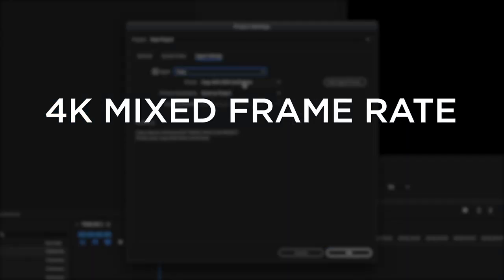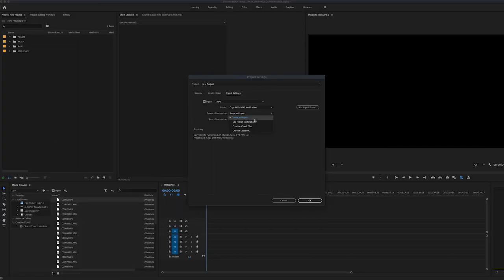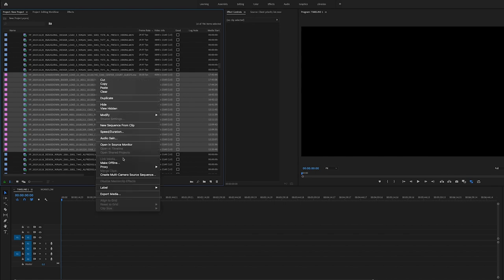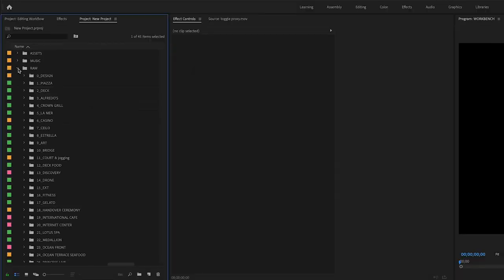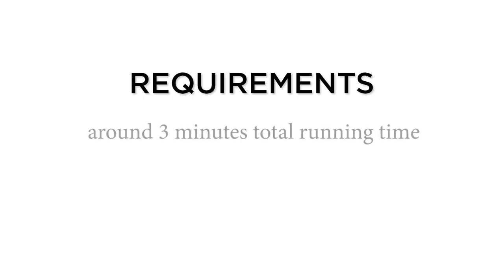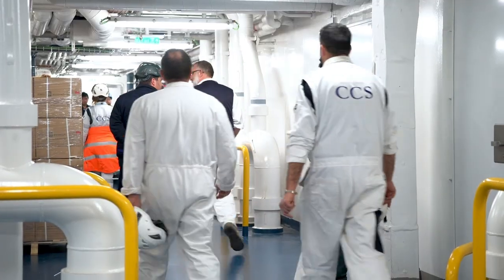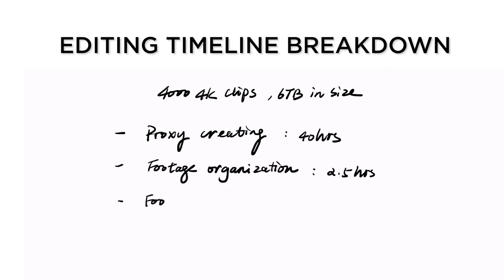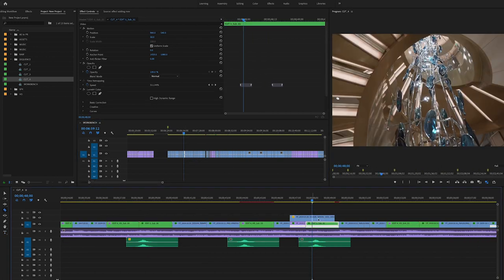Commercial Editing Workflow (4K mixed frame rate footage) | BAO After Work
I would like to bring you a very challenging project I worked on recently and walk you through what’s the most efficient way to edit any video in Premiere.

The situation is four production teams shot 4000 plus clips, all 4K footage and client wanted me to create a three minutes first cut within one week.

Table of Contents:
- how to safely copy footage from cards to hard drive using media browser: 01:37
- How to create proxy files for high frame rate footage or slow motion footage: 03:00
- How to check if your proxy files are attached: 04:39
- How to make footage selection efficiently: 05:22
- How to do music analysis and make the cut on music: 07:40
- Editing timeline breakdown: 11:29
- How to do pancake editing: 11:51